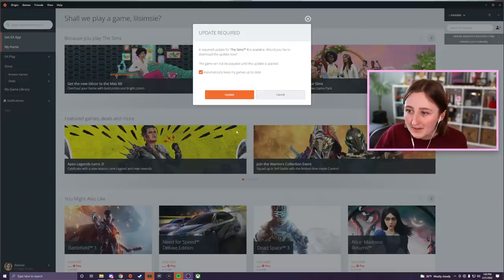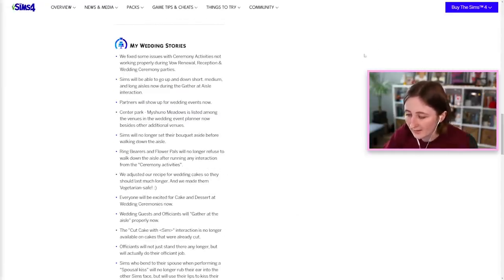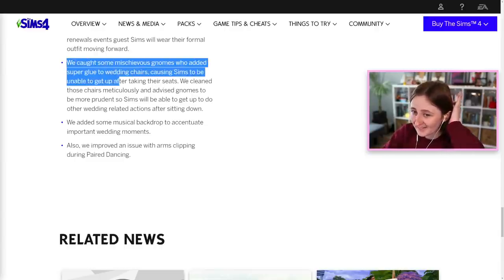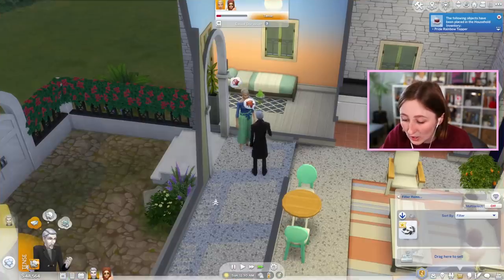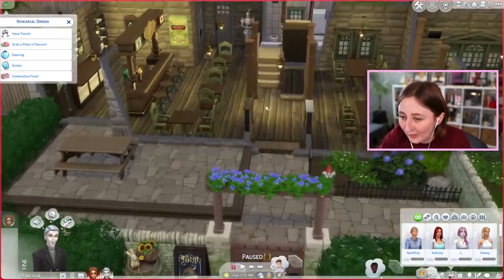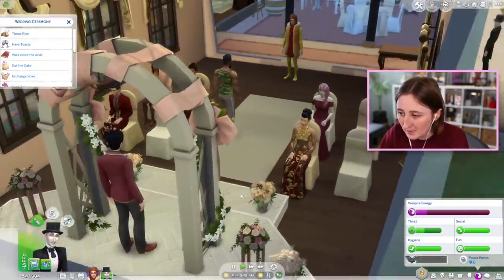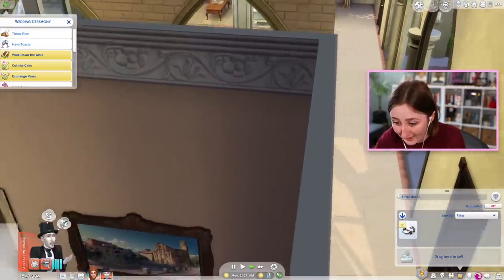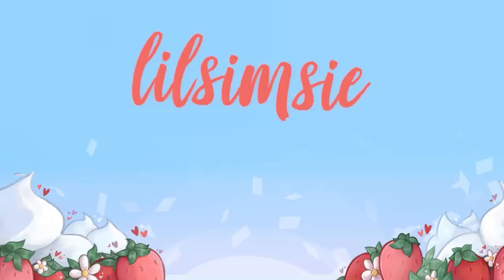Did they finally fix weddings in The Sims 4?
Let's talk about today's patch for My Wedding Stories!